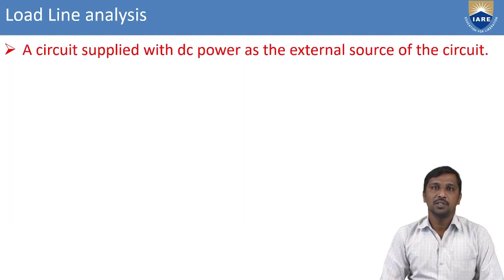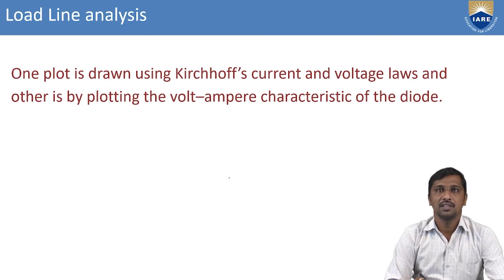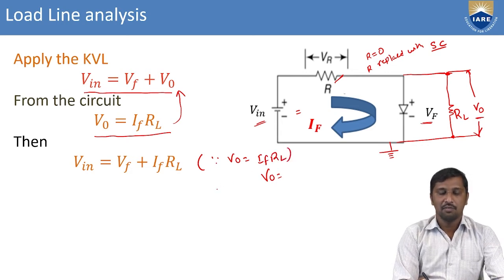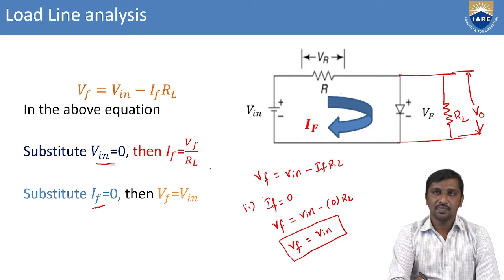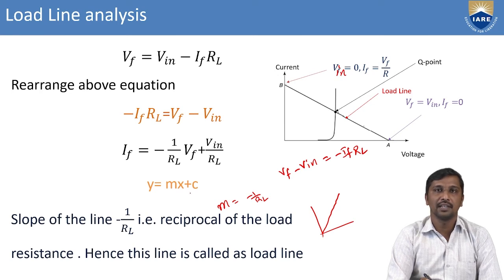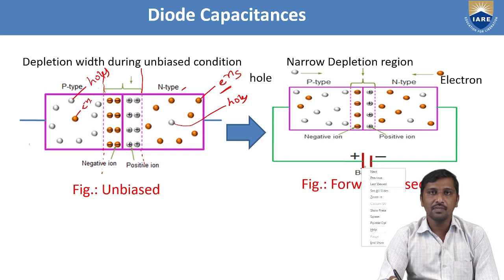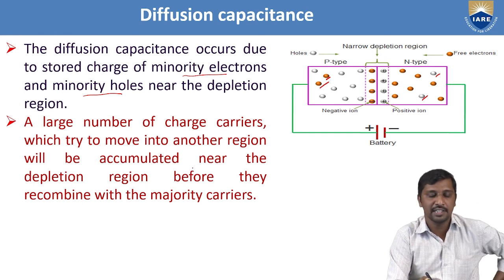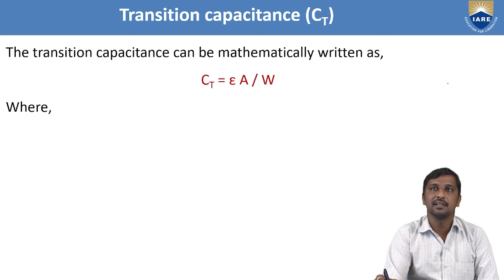Load Line Analysis, Diffusion and Transition Capacitances by Mr. B Naresh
A load line is a line drawn on the characteristic curve, a graph of the current verses the voltage in a nonlinear device like a diode or transistor.
Diode acts like capacitances under biasing i.e. transition capacitance and diffusion capacitance